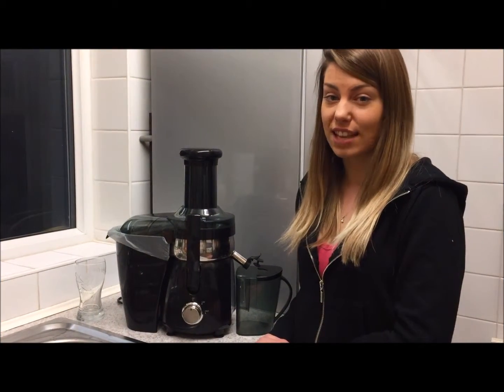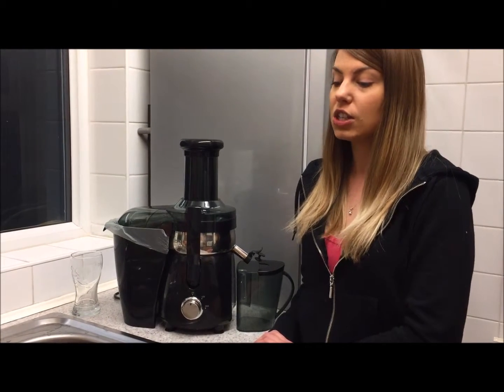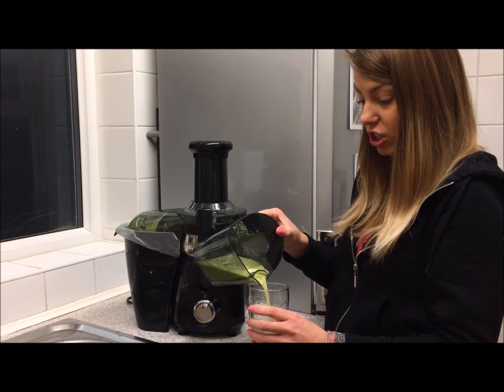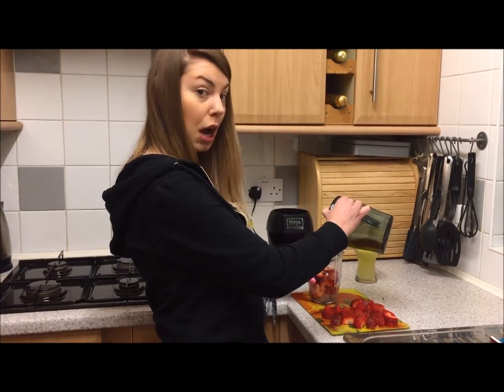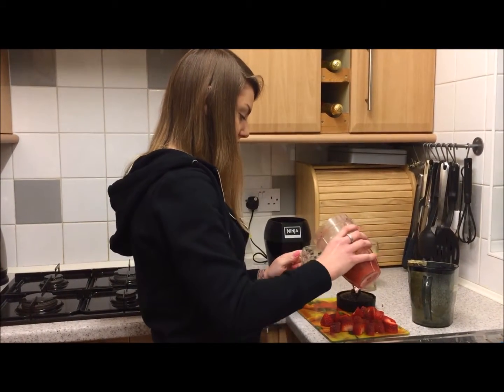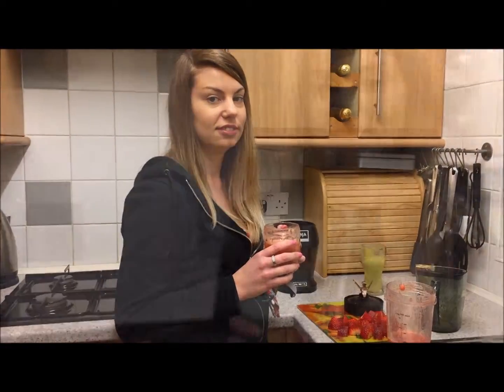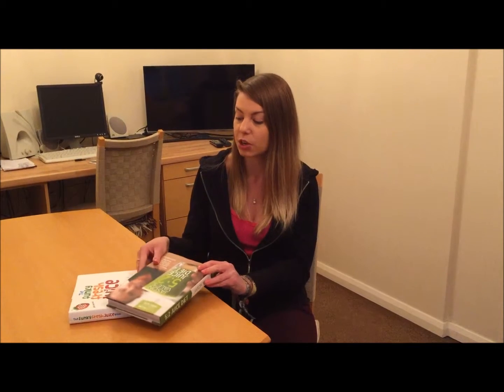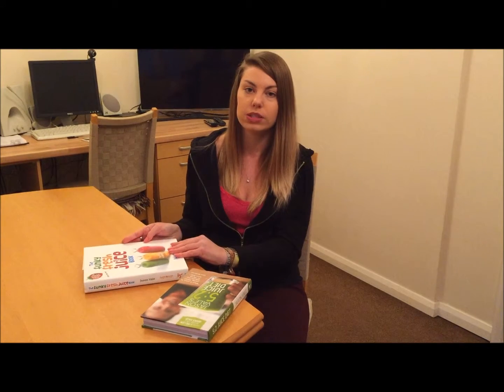Juice Challenge Day 7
A video diary / demonstration of me & my mum loosely following Jason Vale's 7lbs in 7 Days juice diet.

The juices made in Day 7's video are Sherbet Lemonade & Passion For Juice Master. For the full ingredients & recipes check out Jason Vale's 7lbs in 7 Days book &/or app!